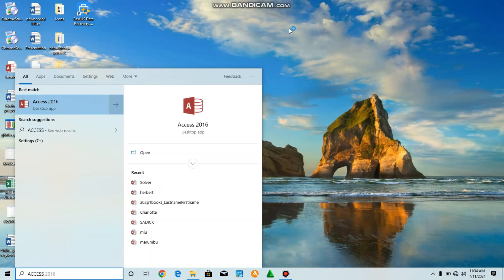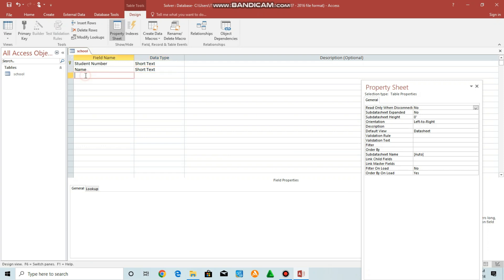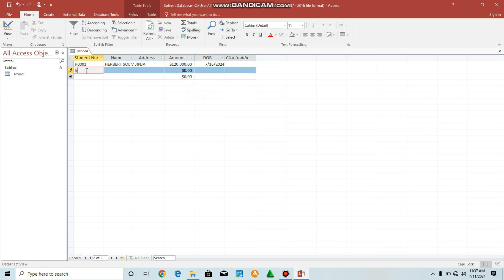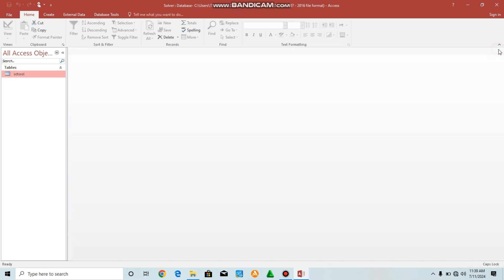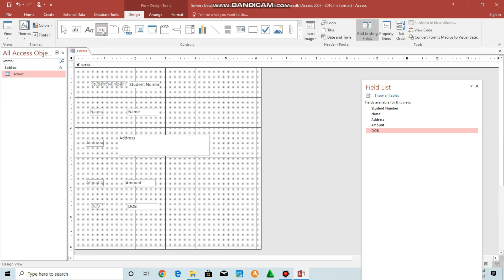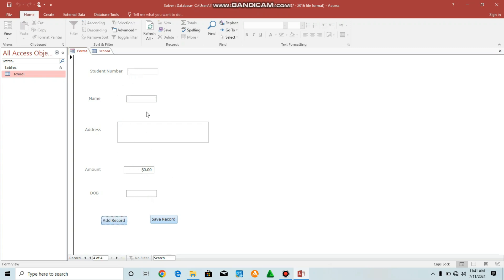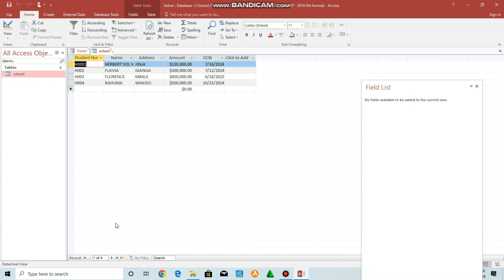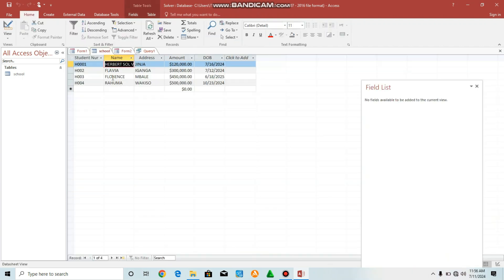Introduction to Microsoft Access(create table,forms, query)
Herbert solver